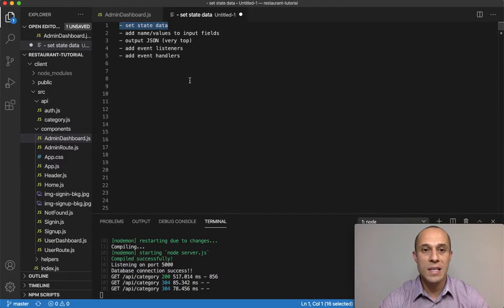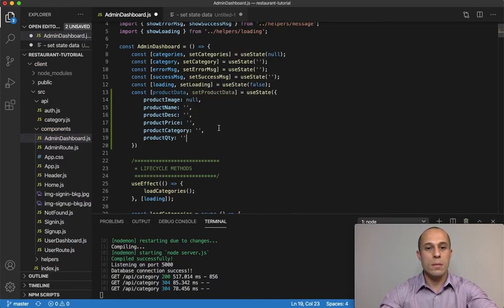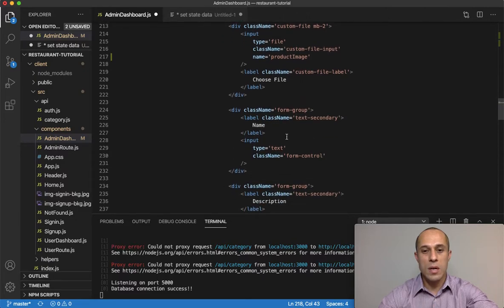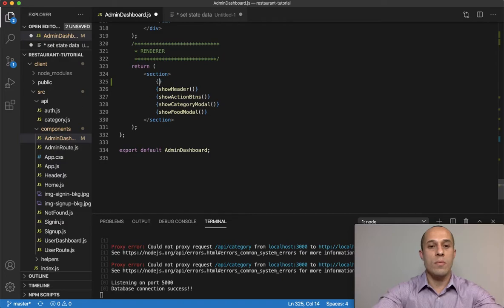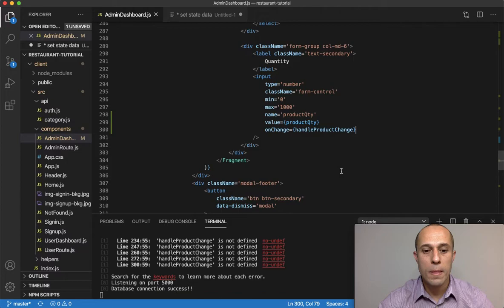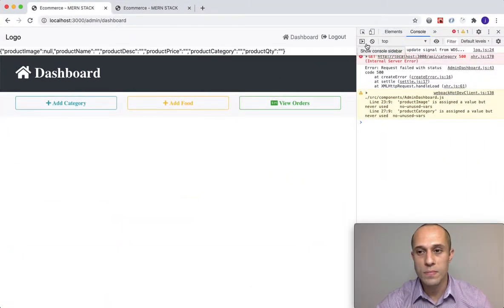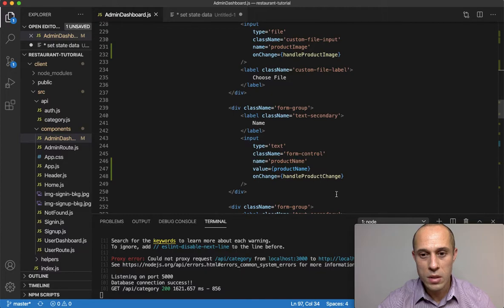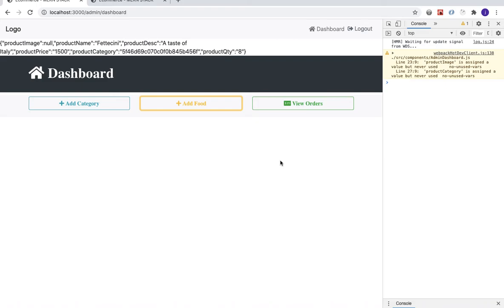[41] Create Product (part 6) - Ecommerce Tutorial using MERN Stack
In this tutorial I setup component state for form input fields. I then add key/value attributes onto input fields and finish up by creating event listeners and handlers.